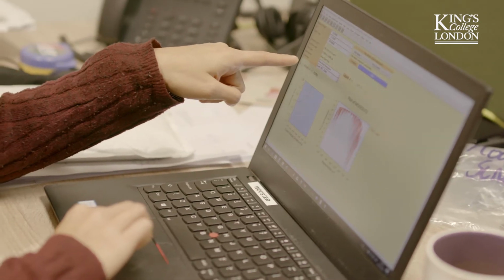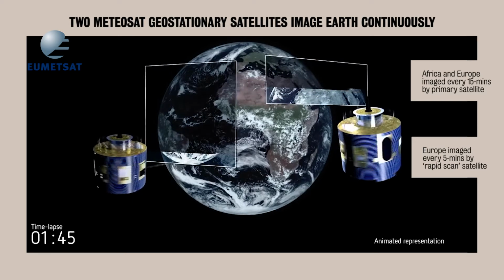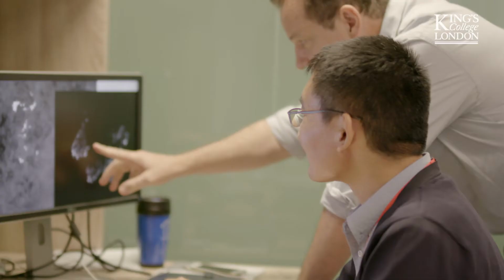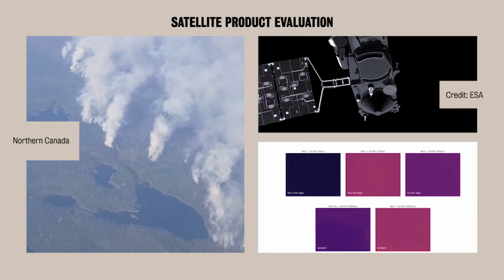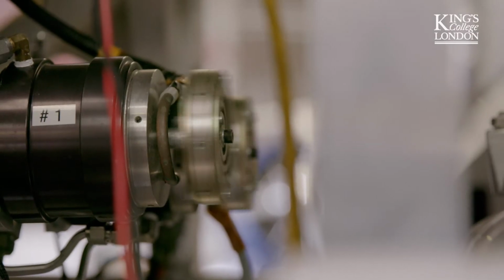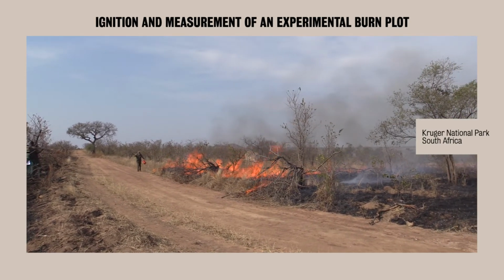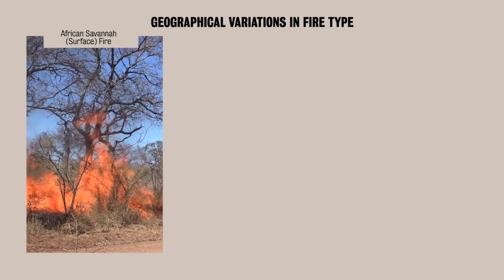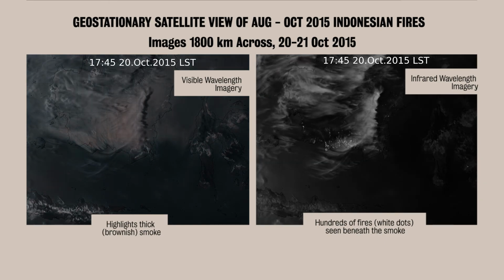Introduction to King's Earth Observation & Wildfire Research Group